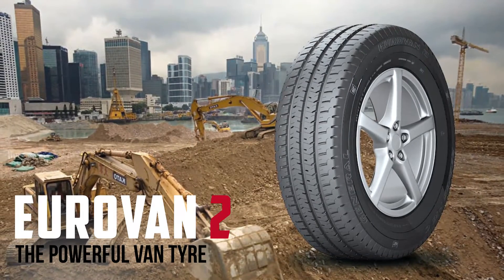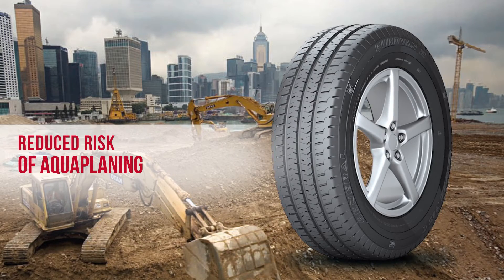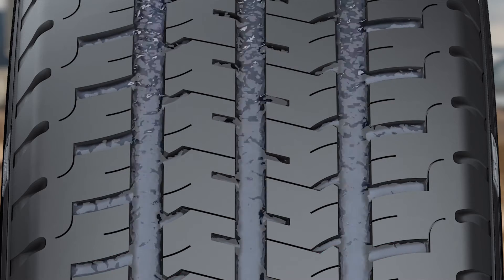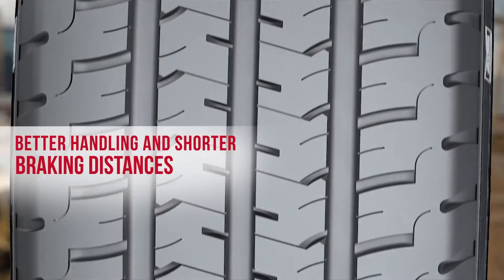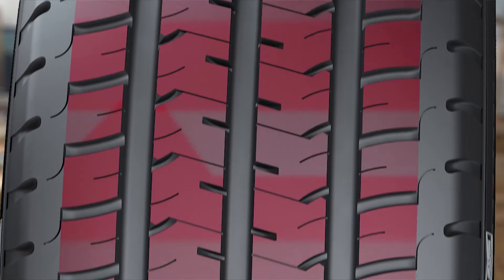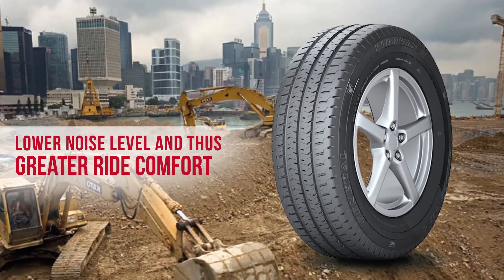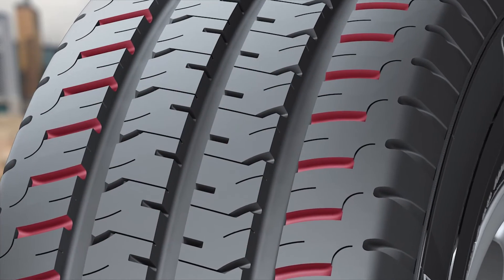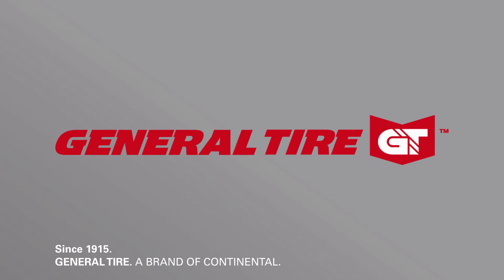General Tire - Eurovan 2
EUROVAN 2
The powerful van tyre.
* Safety on wet roads through reduced risk of aquaplaning
* Better handling and shorter braking distance
* Lower noise level and thus greater ride comfort